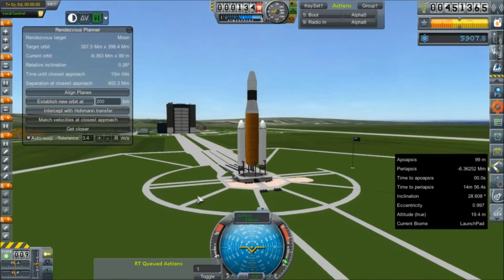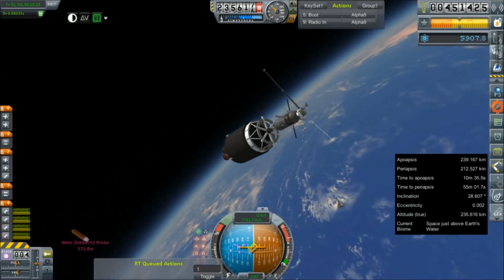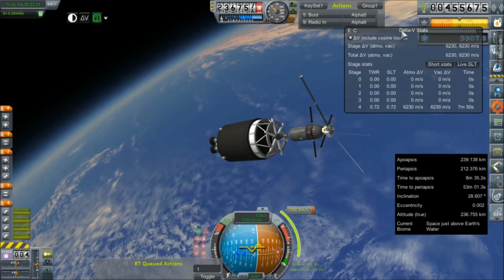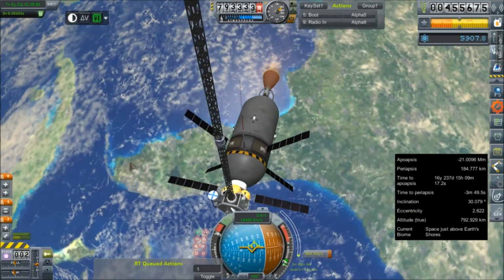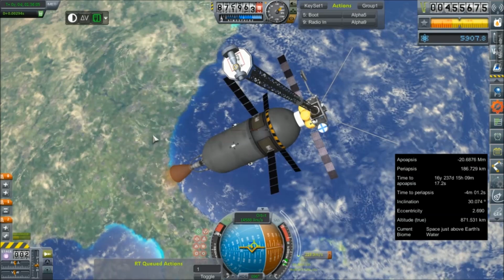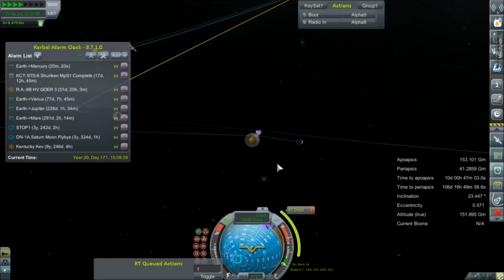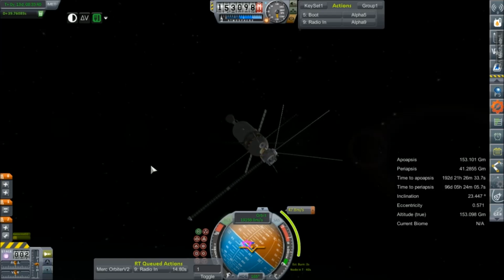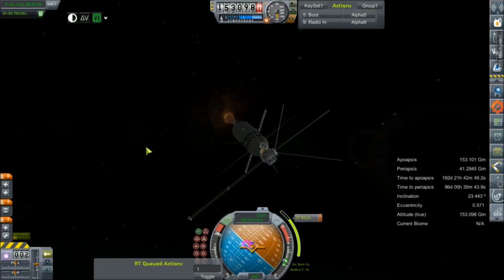KSP RP-0 #216 Off to Mercury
We've ignored the little guy for far too long, and with a host of new scientific experiments, it's high time we paid him a very brief visit.

Mod List for this Series:

Toolbar
Contract Configurator
Contract Packs
Custom Barn Kit
Deadly Reentry
Diazo
Dmagic Utls
Engine Group Controller
FAR
Firespitter (core)
Impact Science
Kerbal Renamer
Kopernicus
KSC Switcher
MagiCore
MagicSmokeIndustries
MainSailor
PlanetShine
Procedural Fairings
Procedural Parts
RCS Build Aid
Real Chute
Real Fuels
Real Heat
Realism Overhaul
Real Plume
Remote Tech
RP-0
Scansat
Scatterer
Ship Manifest
Smoke Screen
Solver Engines
StretchySNTextures
SXT
Taerobee
Test Flight
Texture Replacer
Thunder Aerospace
TriggerTech
TweakScale
VenStock Revamp
ModuleManager